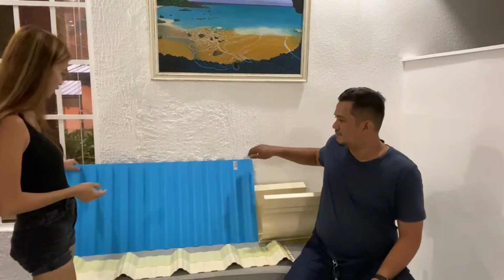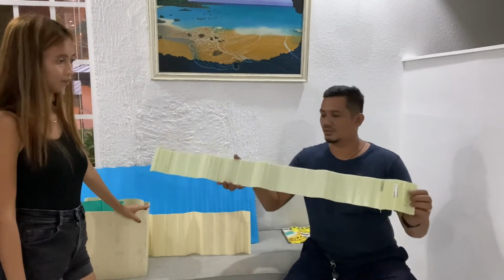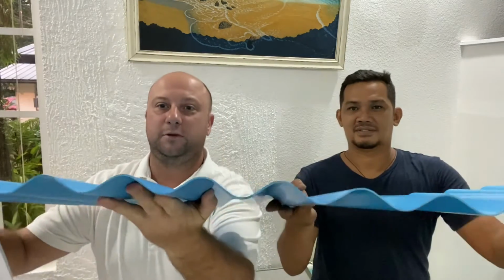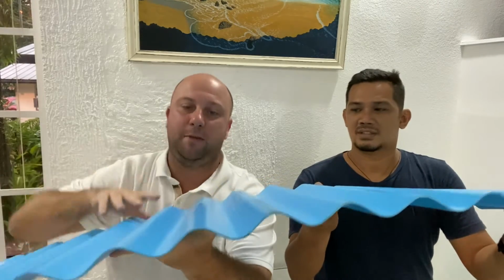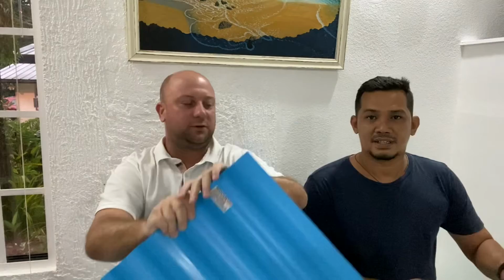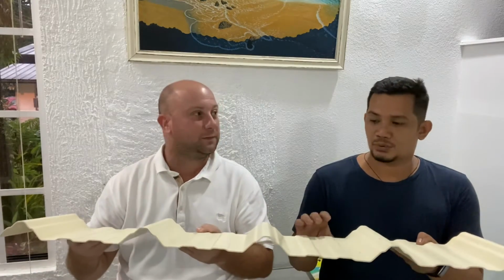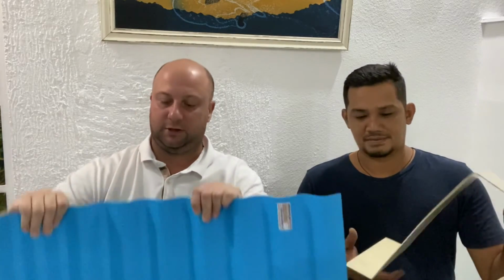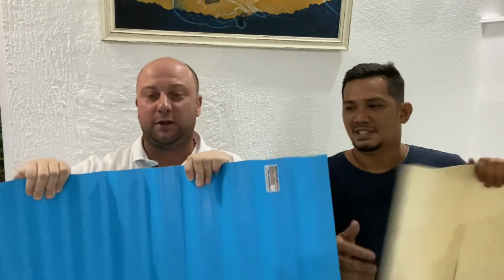Thermo Roofing Material in the Philippines